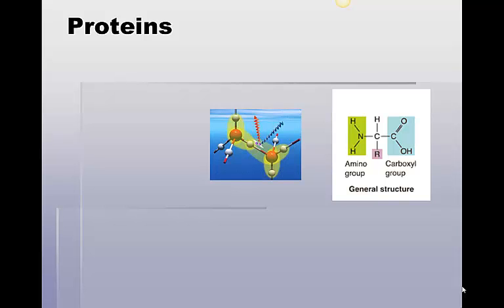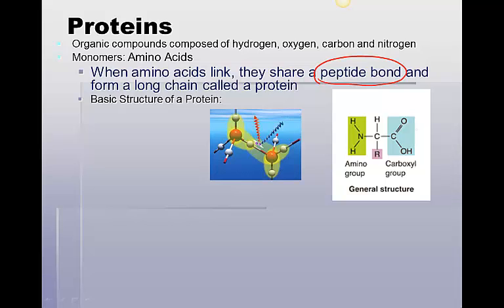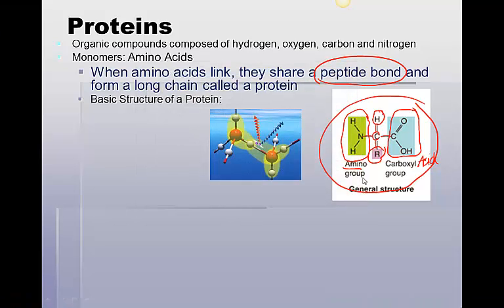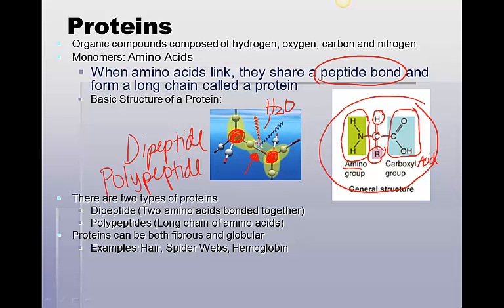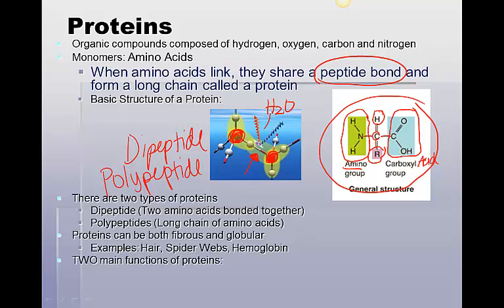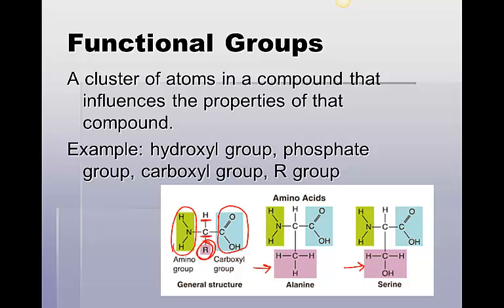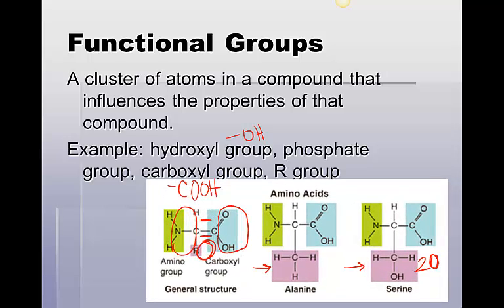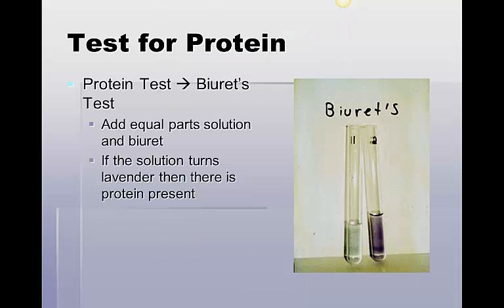Old lipid notes